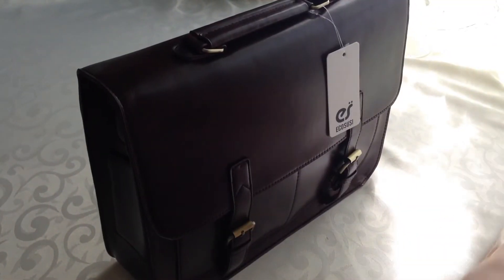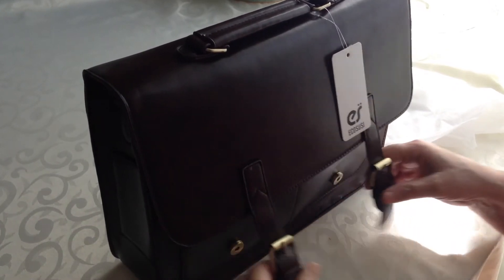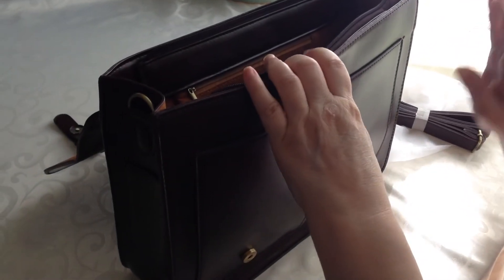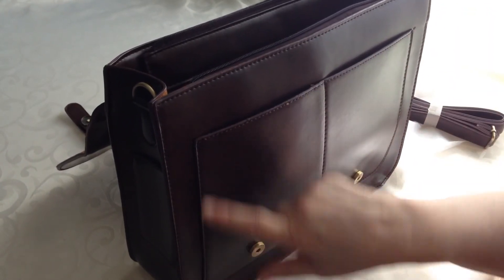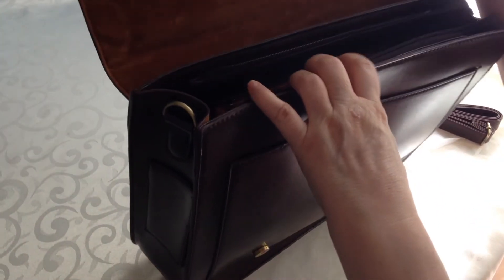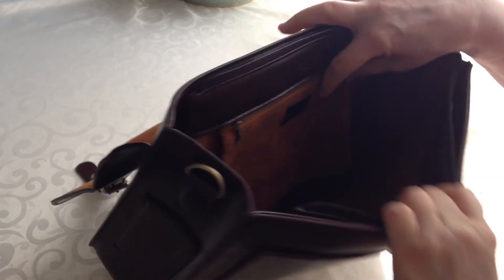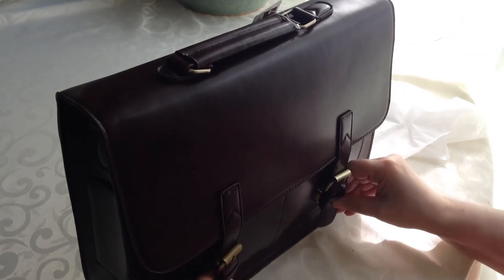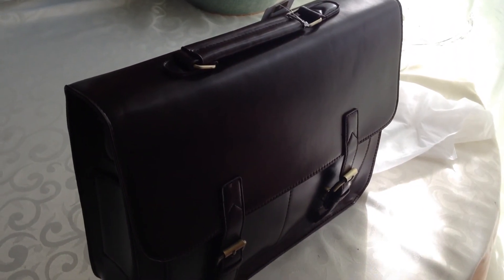Ecosusi Vintage Messenger Bag Review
Nice little bag.
Price at time of review:  $57.89 CDN $39.99 USD